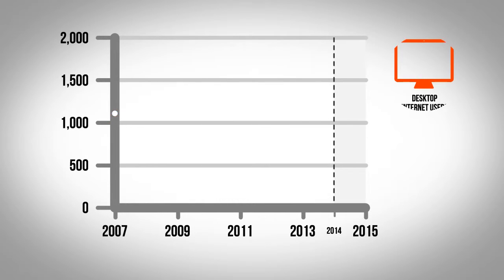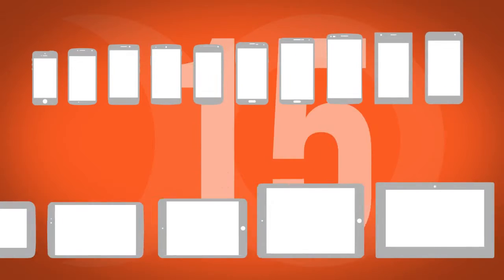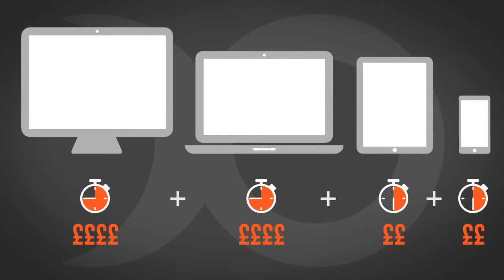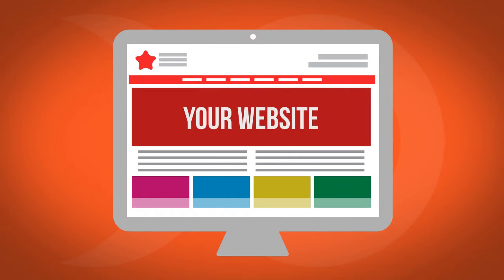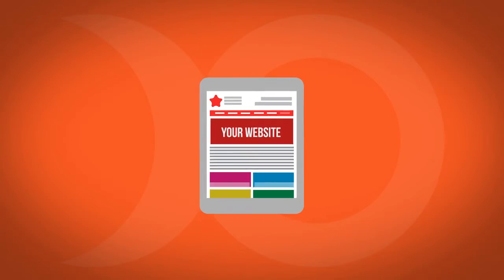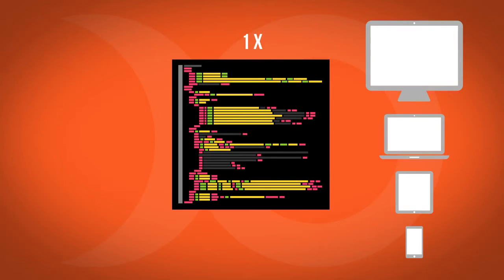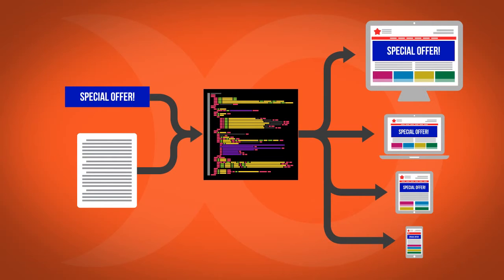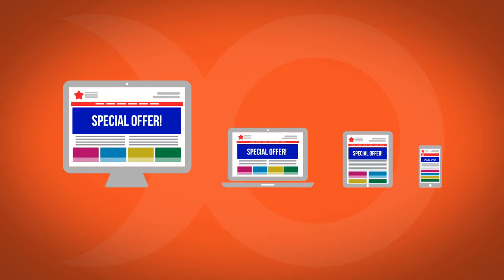What is Responsive Web Design?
Responsive website design is a growing market. It isn't enough to simply trust that your site will display correctly on a smartphone screen or tablet perfectly.

Piranha's mobile web design and development team are experienced at creating web pages that are suitable for all device sizes without sacrificing user experience.